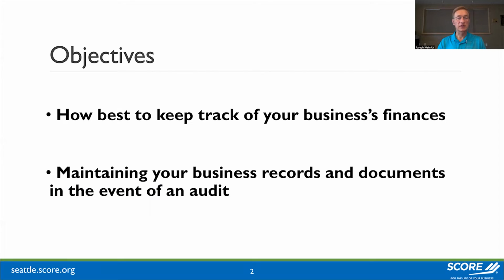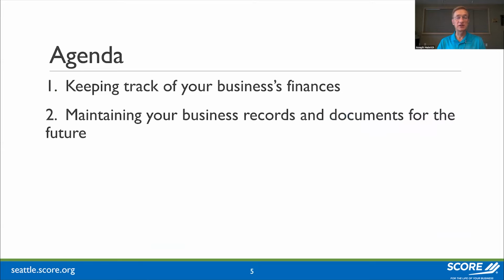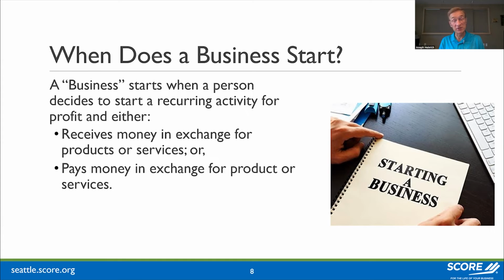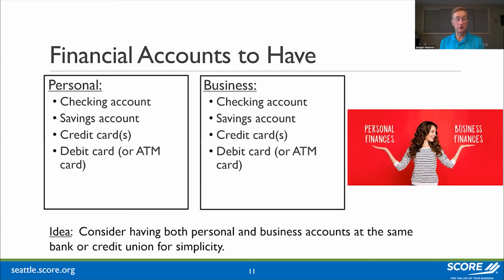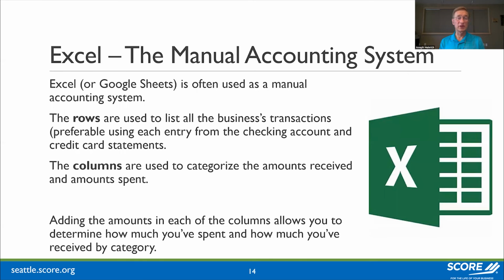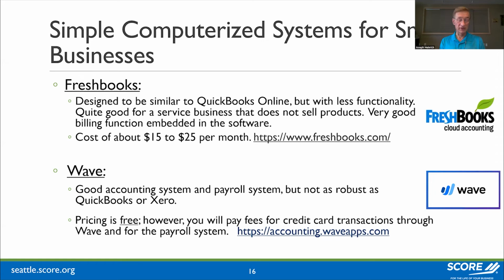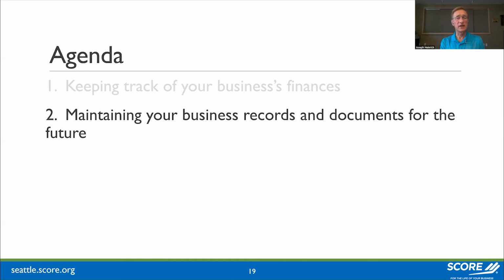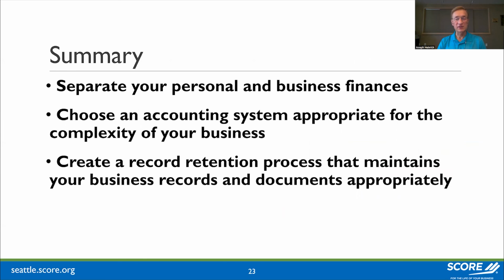Recordkeeping Basics & Best Practices - BizFair 2022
Session from Washington State Small Business Fair, BizFair 2022, featuring speaker Joe Heinrich (SCORE Greater Seattle).